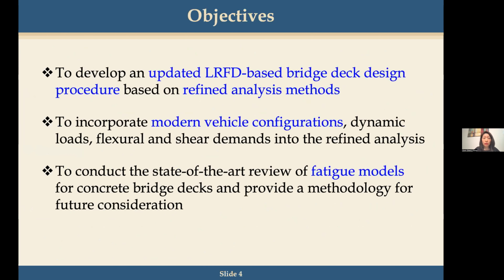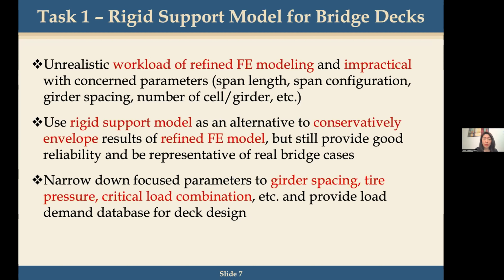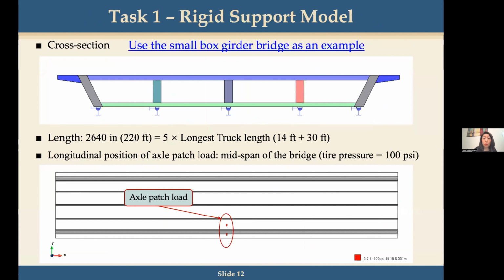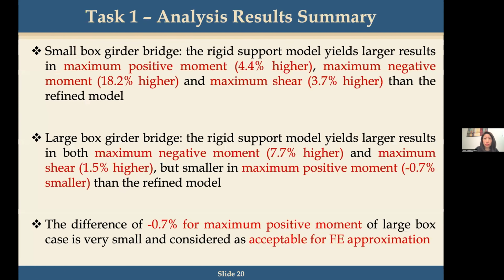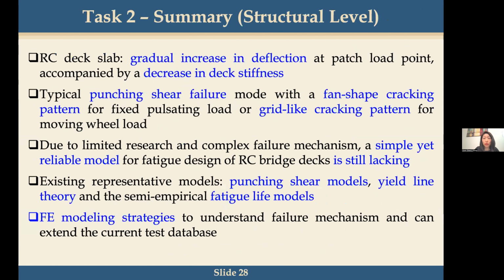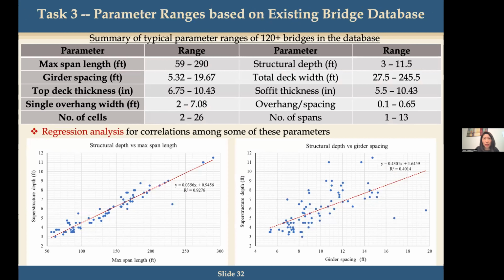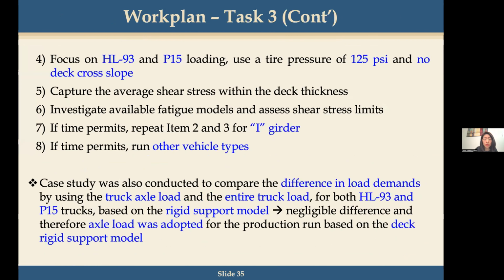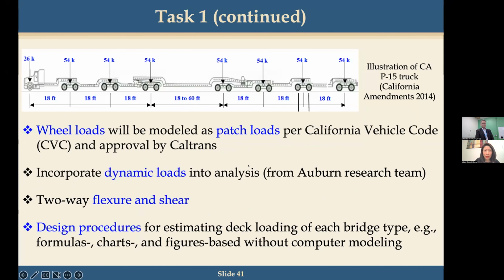PEER Researchers' Workshop, September 19-20, 2022 - Lijuan Cheng, UC Davis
Refined Bridge Deck Design and Analysis